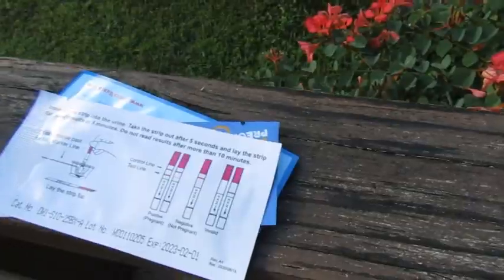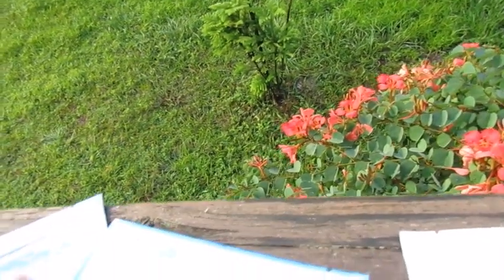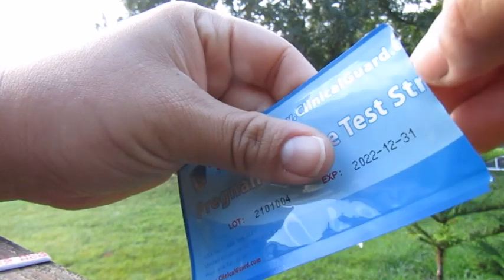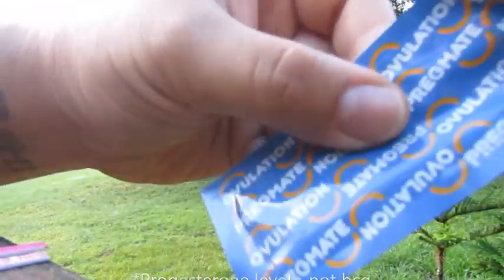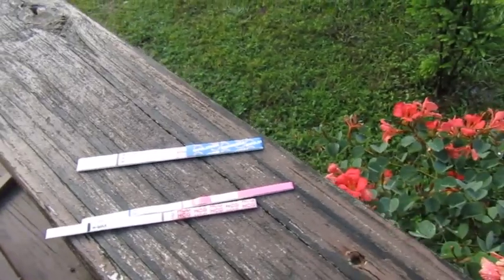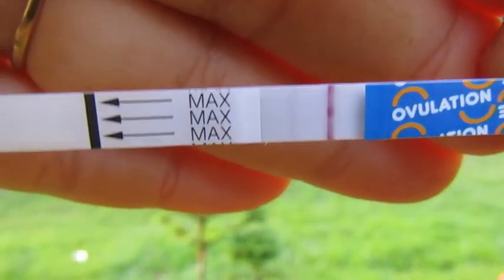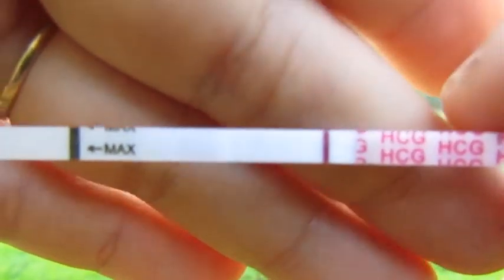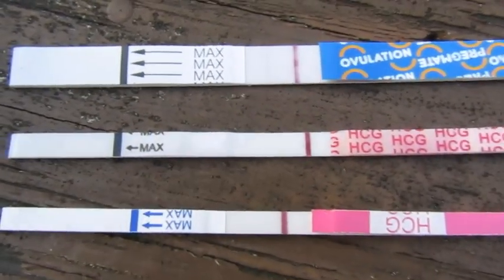Taking my 10 DPO Live Pregnancy Test.